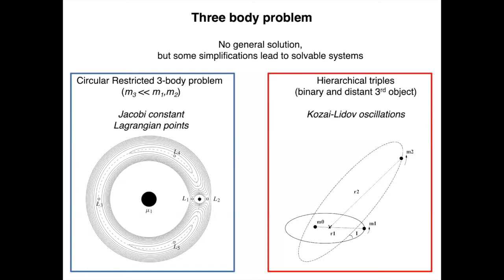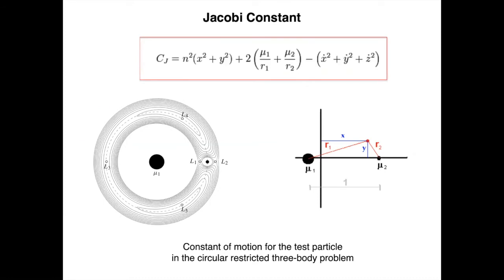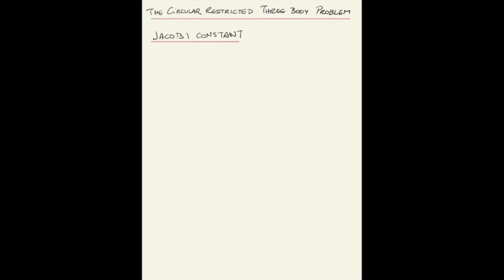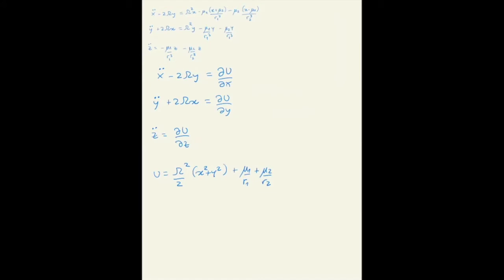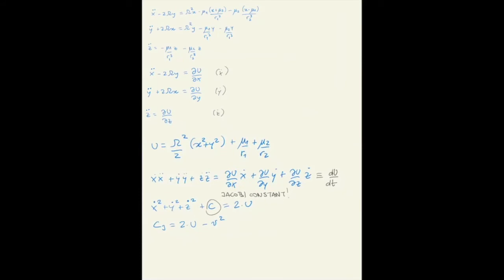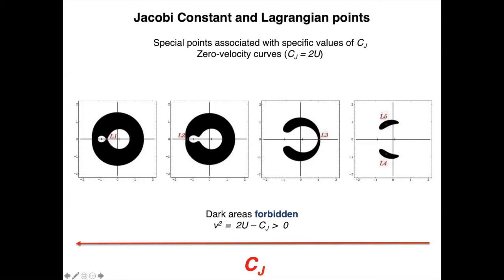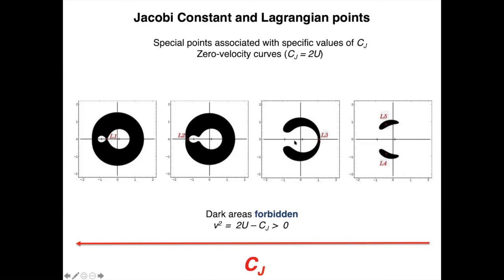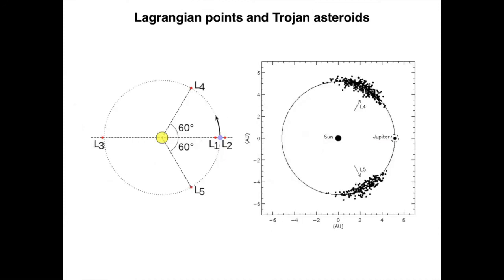ASTR 503 - Class 11 - Video 3 - Circular restricted 3-body problem: Jacobi const & Lagrangian Points